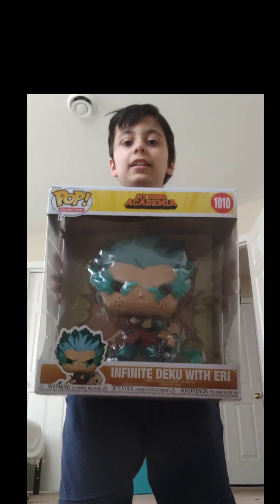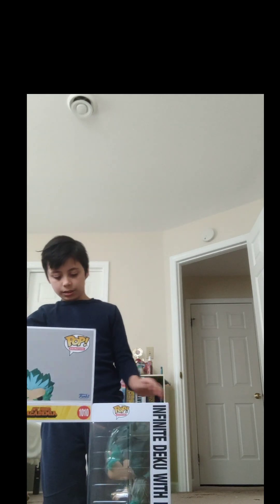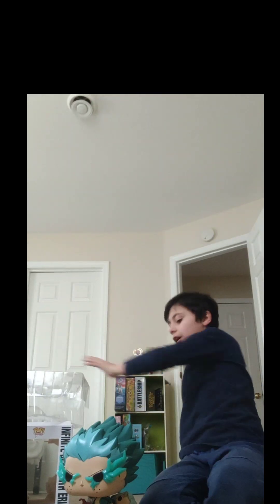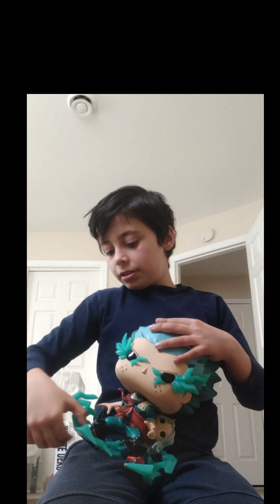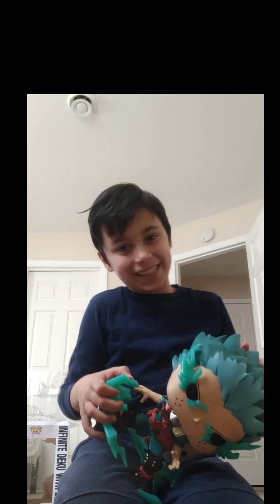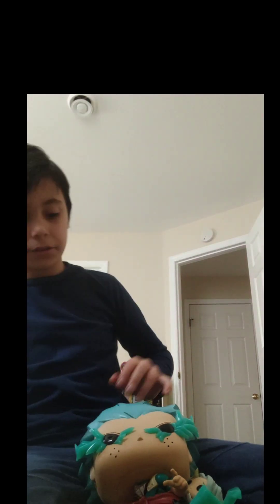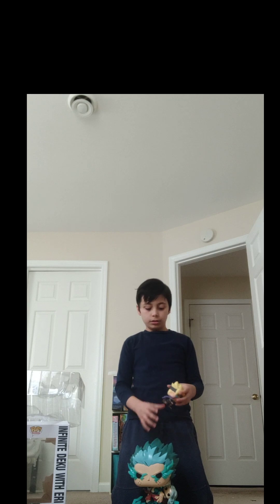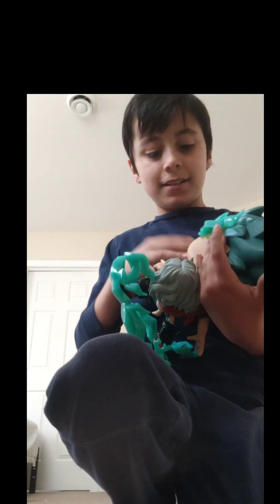unboxing deku Funko Pop